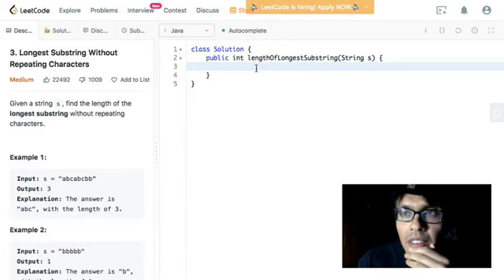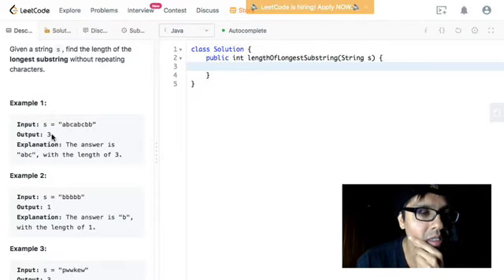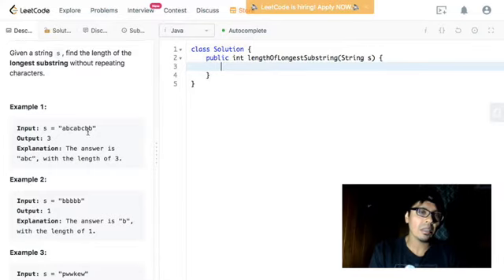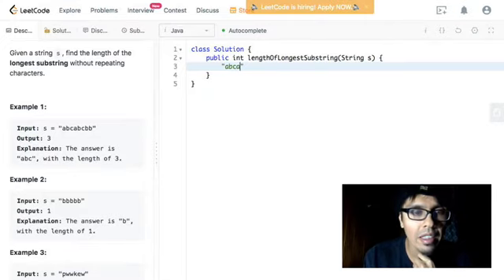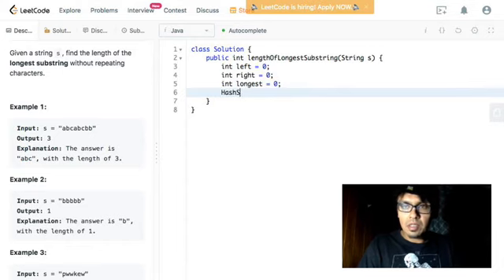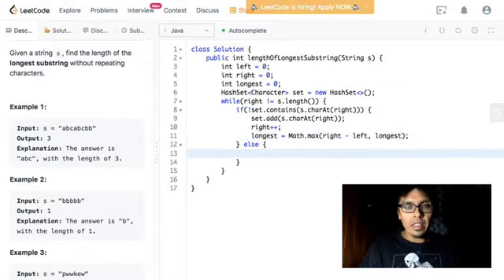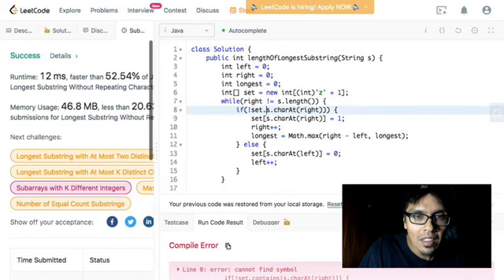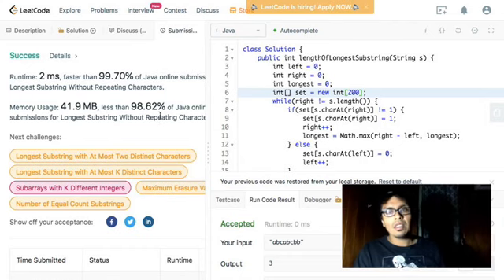Leetcode Longest Substring Without Repeating Characters